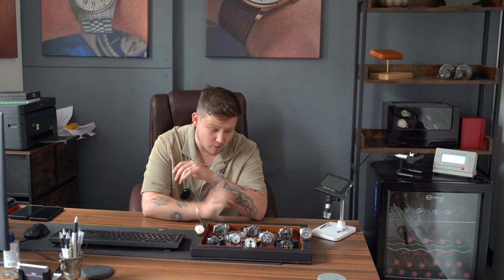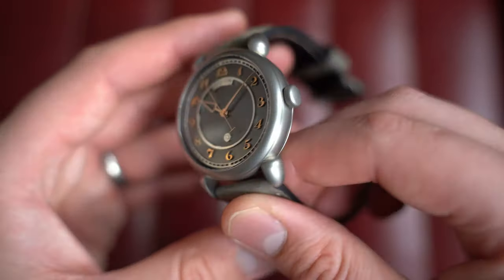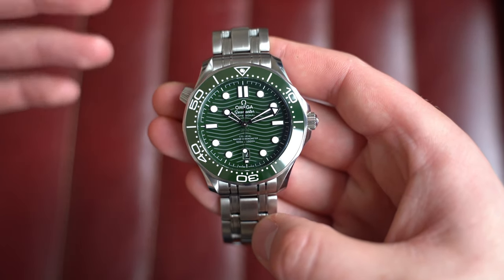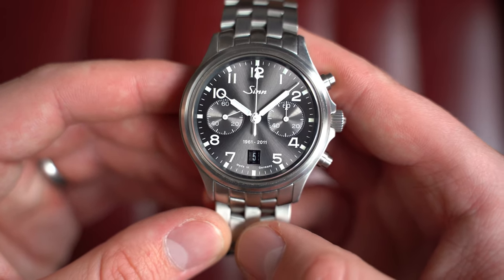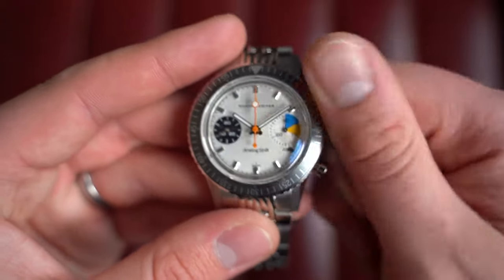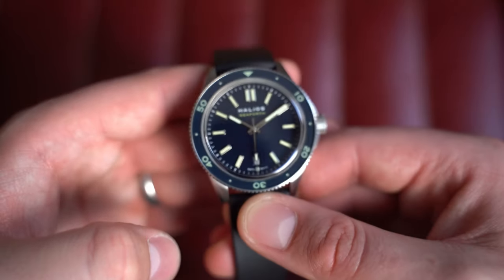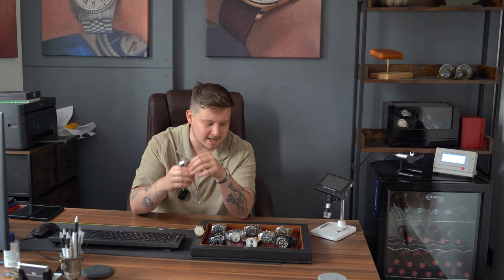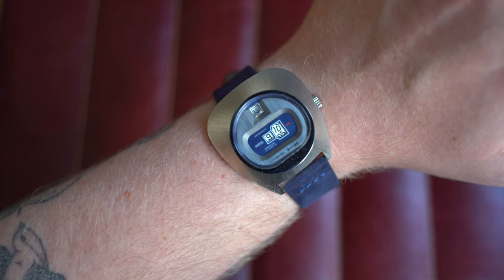This Weeks Watches - Ophion Gilt Spectre, Seamaster Green, 70s Smiths Jump Hour & More [EP125]